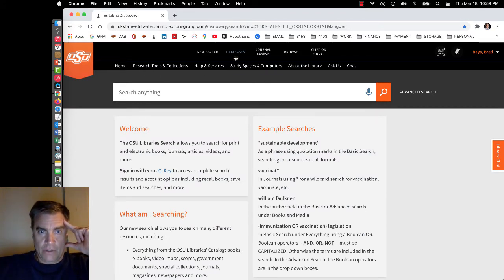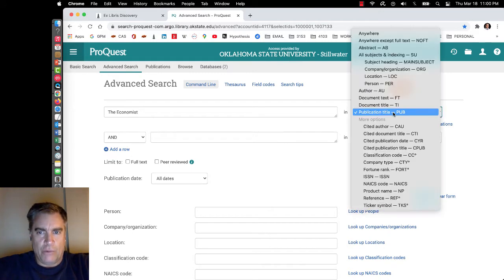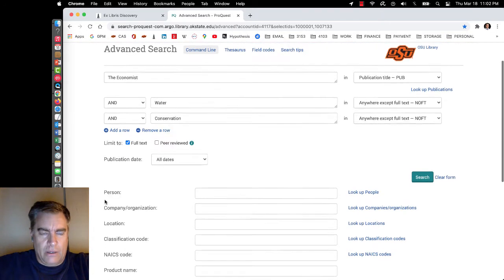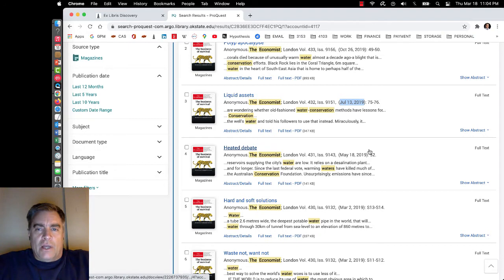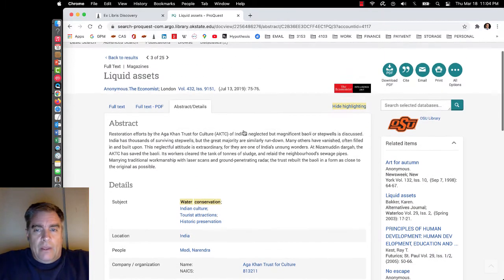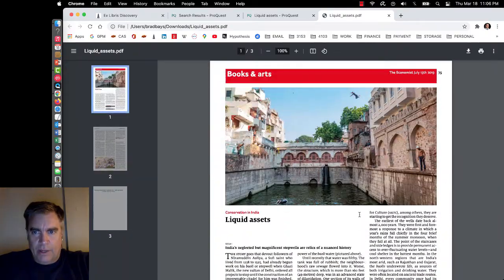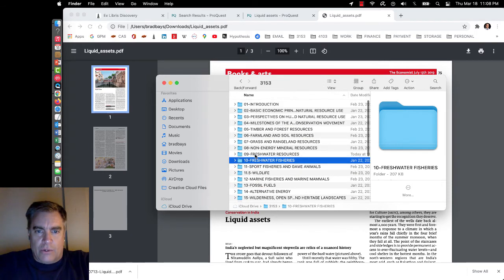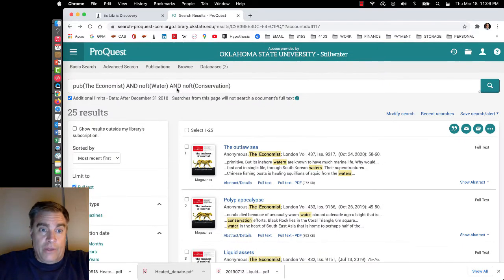Article Search in The Economist at OSU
I use an OSU library search engine (ABI/Inform - ProQuest) in conjunction with keywords to locate recent articles from the Economist magazine.